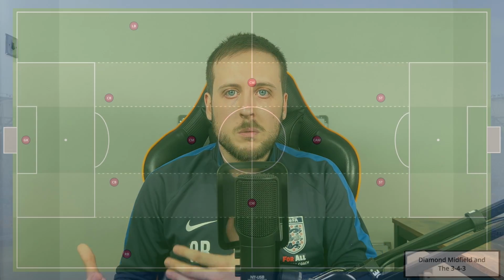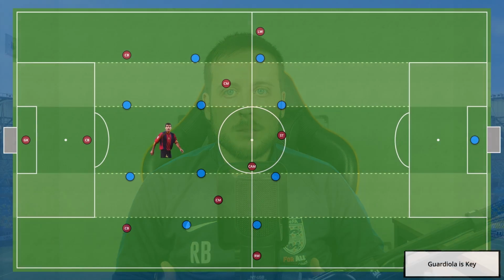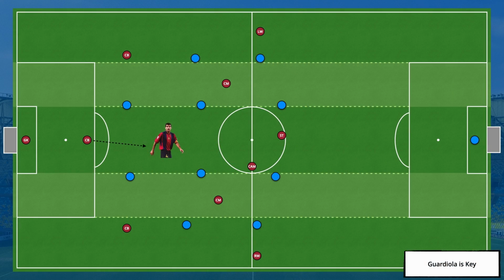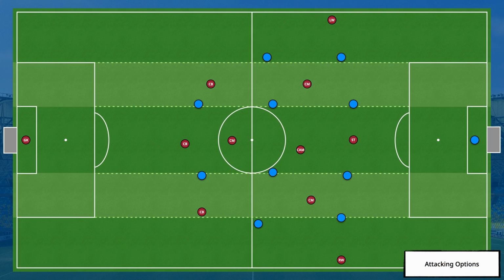Why was Cruyff so Important for Football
Johan Cruyff is often regarded as one of biggest influences on modern football. Guardiola will often speak about how Cruyff has impacted his own playing philosophy.

In today's video we take a look at why?

Timestamps:
00:00 - Introduction
00:57 - 343 and Diamond Midfield
01:52 - Dual Diamonds
02:36 - Guardiola
03:49 - Attacking Options